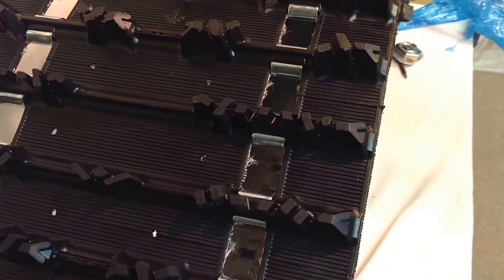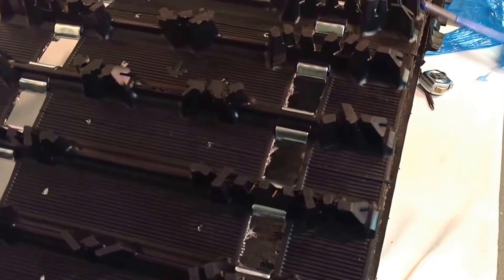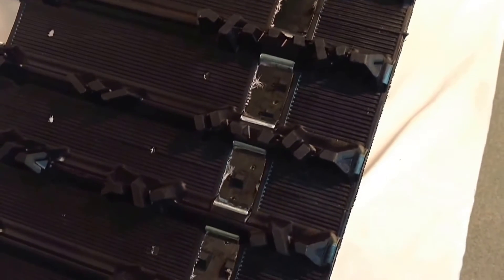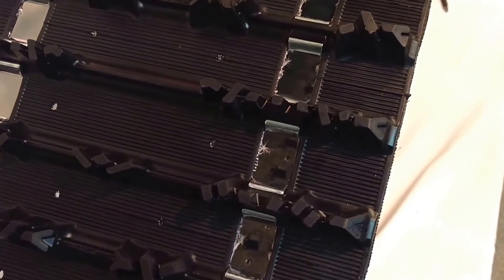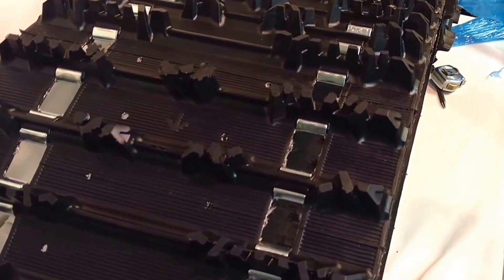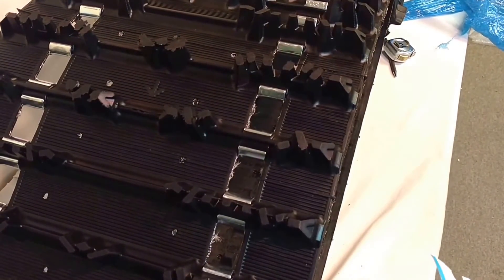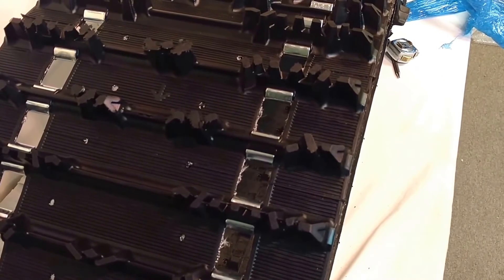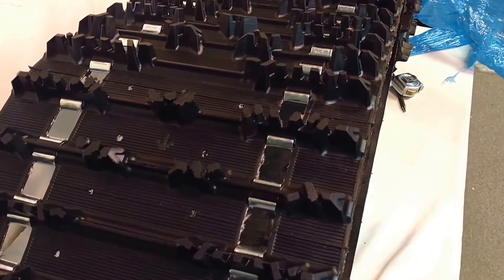Snowmobile Tracks - Clips and Clip Configurations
This video takes a look at snowmobile track clip and clip configurations and their implications.

Snowmobile tracks can come in one of several clip configurations. Understanding the differences will allow you to make intelligent decisions concerning choosing your next snowmobile track.